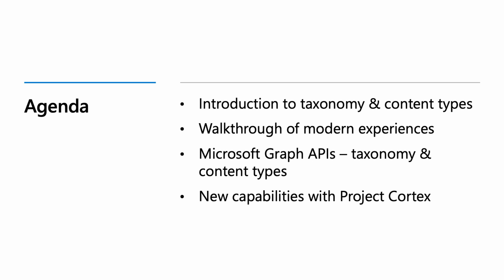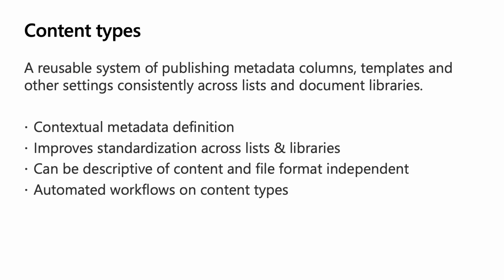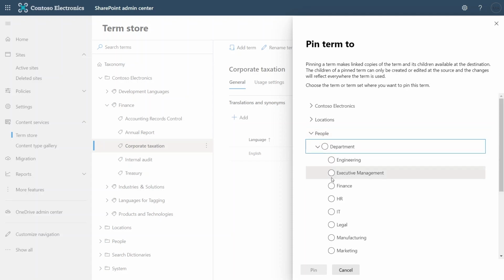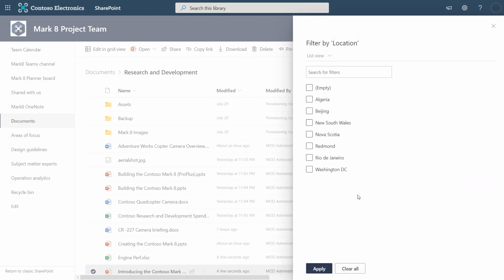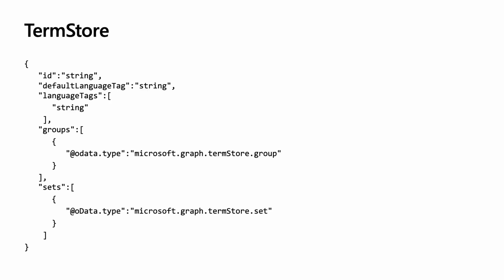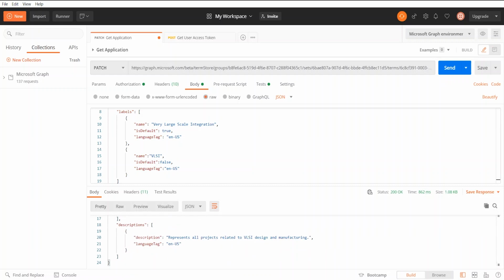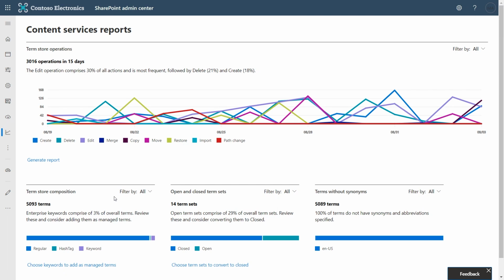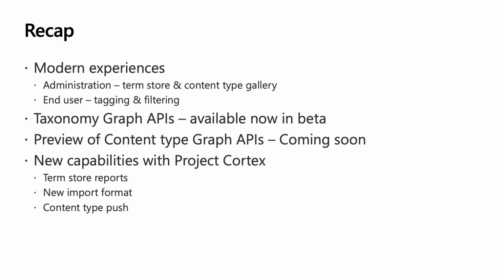Metadata Services in Microsoft 365: Deep Dive With the Product Team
Go deep with the product team on the latest advances in managing and using metadata and taxonomy on content